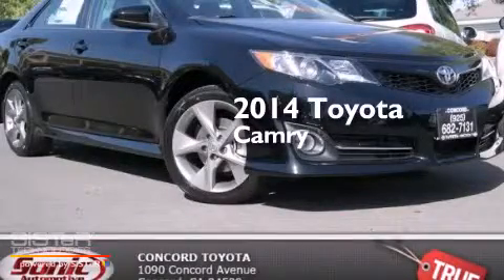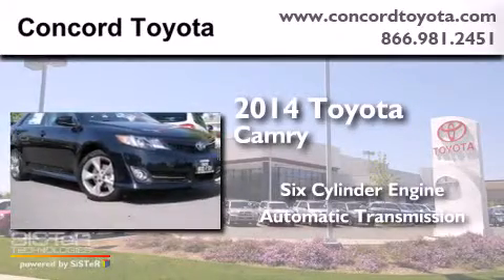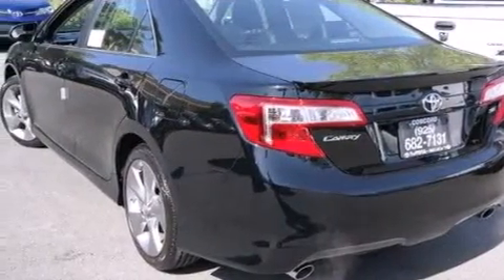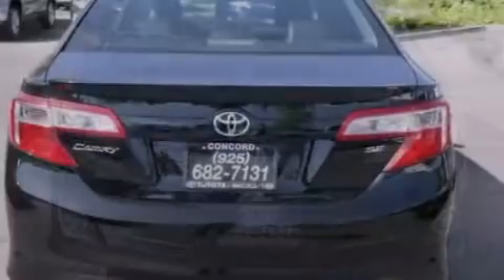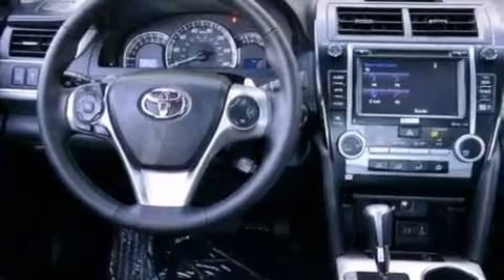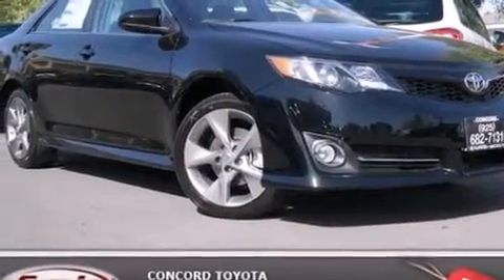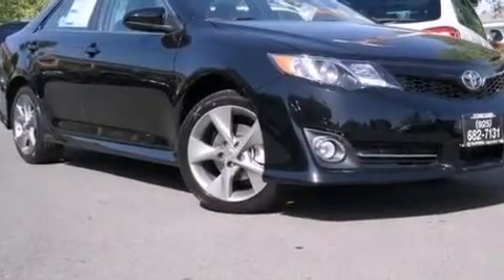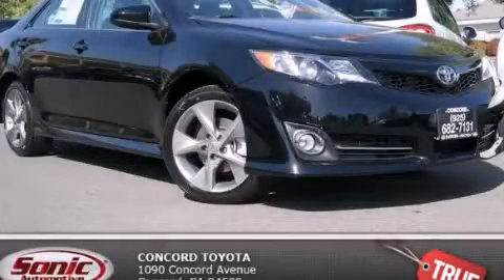2014 Toyota Camry Concord CA 94520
We have been honored to serve the Concord CA area , we promise that your experience at our dealership will exceed your expectations ! Year : 2014 Make : Toyota Model : Camry Engine : 3.5L V-6 cyl Trans . : Automatic Exterior : Attitude Black Metallic Miles : 5 Interior : Black Stock : EU548082 Concord Toyota 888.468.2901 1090 Concord Avenue Concord , CA 94520